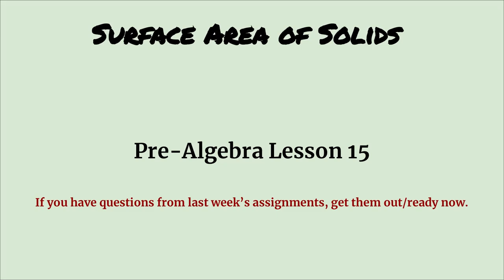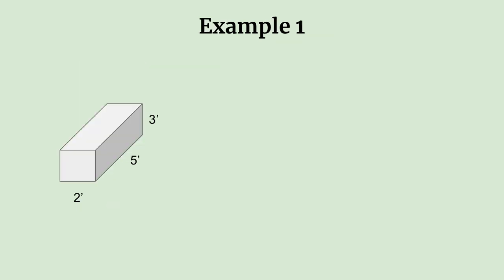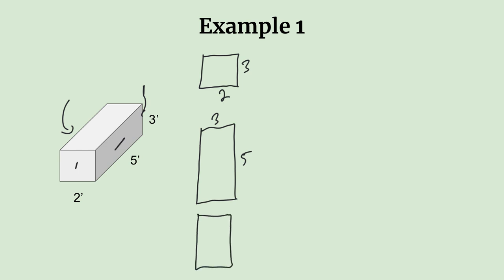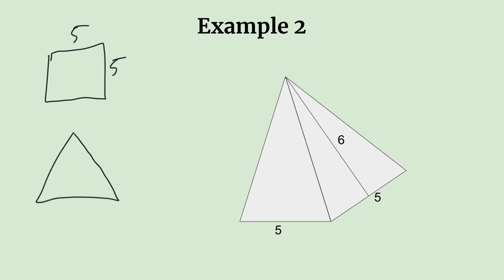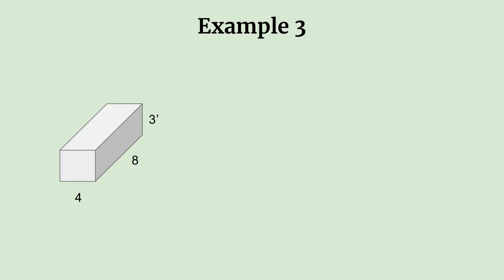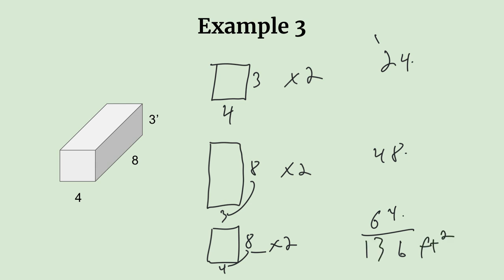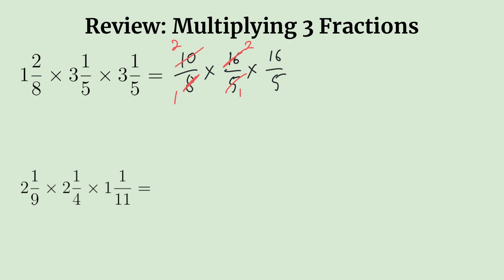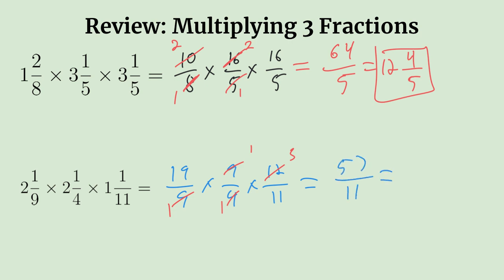Lesson 15: Surface Area of Solids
Math-U-See PreAlgebra Lesson 15: Surface Area of Solids